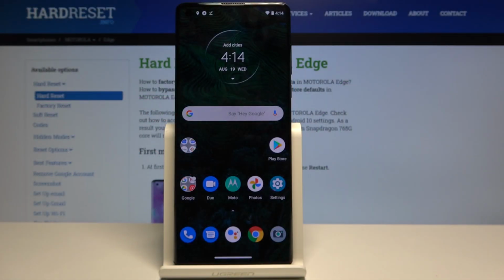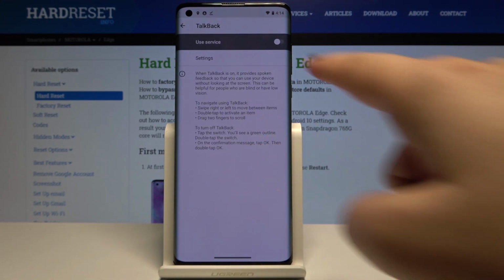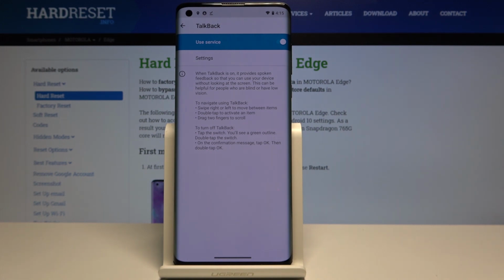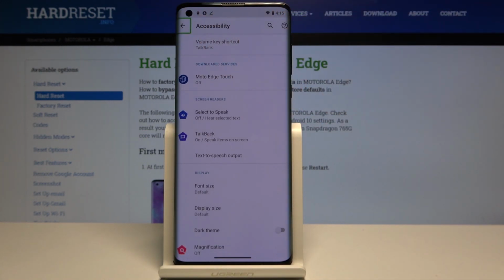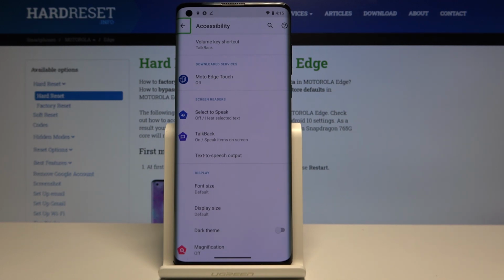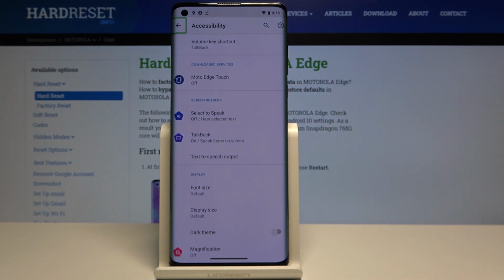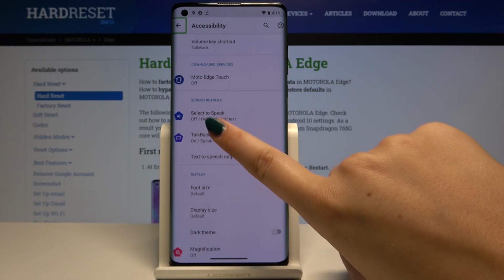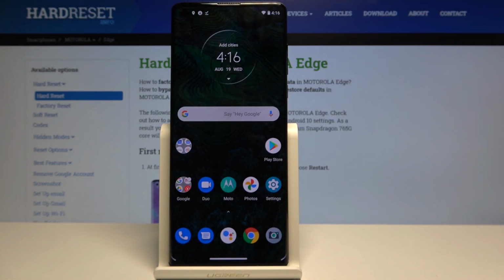How to Activate Screen Reader Motorola Edge – Talkback Instructions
Did you know that your Motorola Edge has an awesome feature called Talkback? Thanks to this mode, all things on your device will be read to you. This feature is especially helpful for people with vision problems. Follow all steps presented in the video above and find out how to enable Talkback on your Motorola device.

How to use Talkback Mode in MOTOROLA EDGE? How to enable Talkback in MOTOROLA EDGE? How to exit Talkback Mode in MOTOROLA EDGE? How to quit the Talkback Mode in MOTOROLA EDGE?